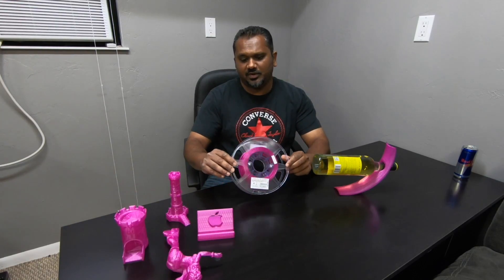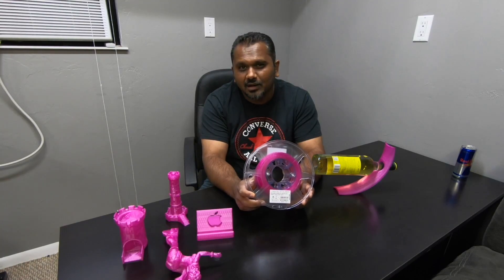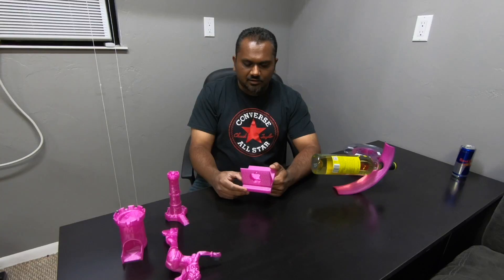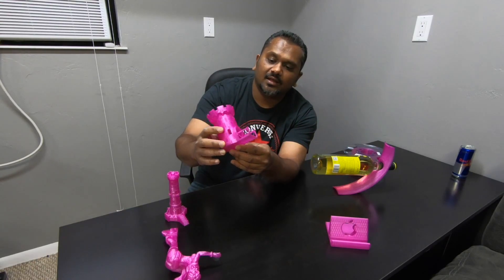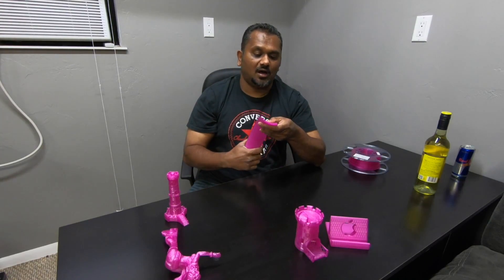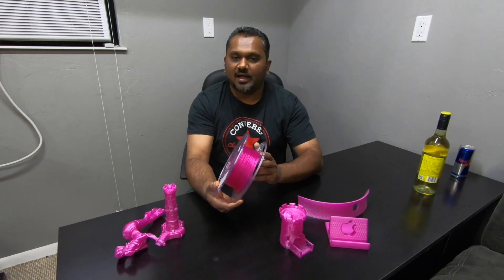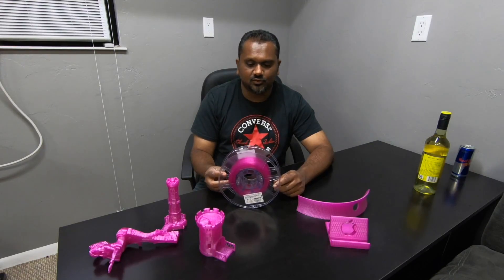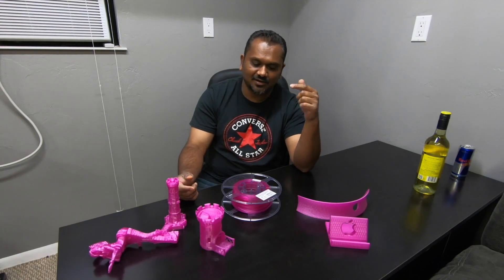Esun Purple Glass Filament Review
Lets GO!

Attn: SanTube
3615 Grandview Drive
USA Esun Purple Glass Filament Review.  Here is a review of the Sun Purple glass Filament.  Made very well and i would use it again.

Esun Purple Glass Filament

Attn: SanTube
3615 Grandview Drive
Plainview, TX, 79072
USA